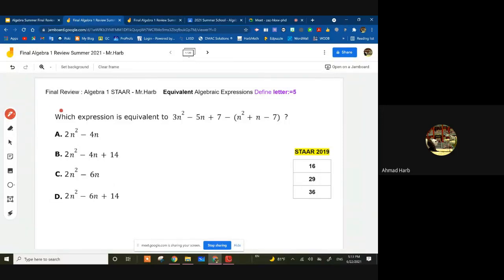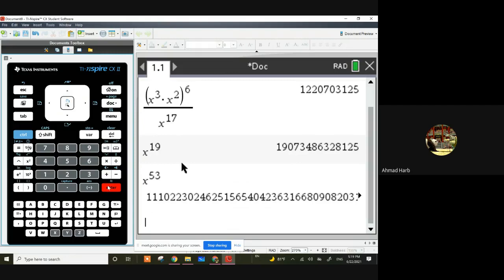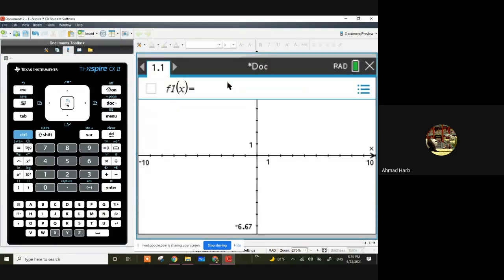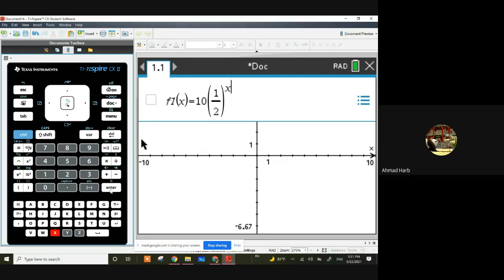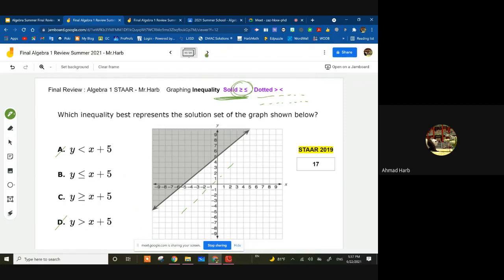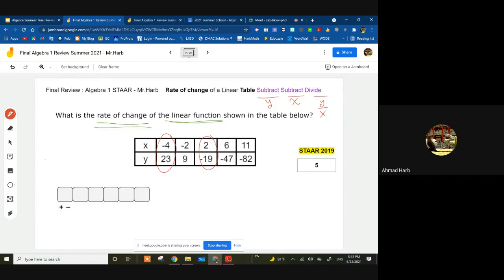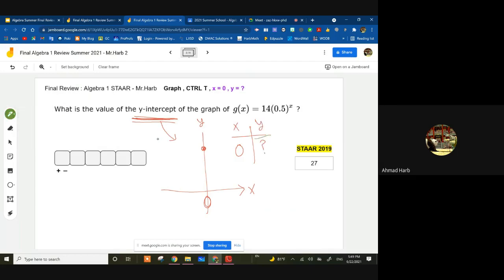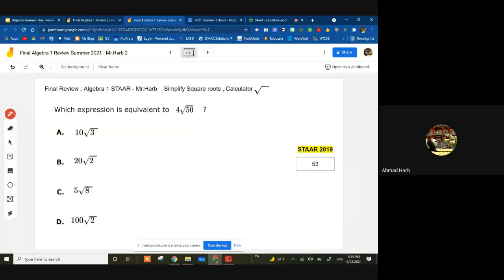Final Algebra 1 Summer Review June 2021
Q1 Equivalent Expression ( Define x:= 5 )
2:25 Q2 Equivalent Functions ( Graph and Match)
4:38 Q3 Equivalent Exponents One Letter ( Letter:=5 )
6:32 Q4 Equivalent Exponents Two letters ( x:=5 , y:=6)
8:04 Q5 Equivalent Exponents Three letters ( a:=5 , b:=6, c:=7)
9:54 Q6 Function Evaluation ( Graph - Ctrl T table x -- y ? )
11:29 Q7 Solve Linear Equation ( Graph tab Graph Menu 6 4)
12:50 Q8 Solve Quadratic Equation ( Graph tab Graph Menu 6 4) Two Solutions
14:15 Q9 Linear Graph ( Graph and Match Ctrl T if needed )
15:45 Q10 Quadratic Graph ( Graph and Match Ctrl T if needed)
17:20 Q11 Exponential Graph (Graph and Match Ctrl T if needed)
20:33 Q12 Graphing System of Equations(Graph and Match Ctrl T if needed)
23:18 Q13 Graphing Inequality ( Solid Dashed , Above  and Below
25:08 Q14 Check if a point is in the solution set ( Calculator Check true or False (x, y) )
27:36 Q15 Domain of a linear segment ( Domain is X )
28:40 Q16 Range of an Exponential segment ( Range is Y)
29:39 Q17 Rate of change of a linear table  subtract subtract divide y/x
31:17 Q18 Slope of a linear table   subtract subtract divide y/x
32:01 Q19 Slope of a graph  make a table then subtract subtract divide y/x
32:57 Q20 Zero of a linear graph ( Zero means X-intercept )
33:52 Q21 Match table and equation Exponential ( Graph then Ctrl T)
35:34 Q22 Exponential Y-intercept ( when x = 0 ) Graph Ctrl T
37:18 Q23 Maximum of a quadratic Graph ( Highest point in the Y)
37:44 Q24 Axis of Symmetry of a quadratic graph ( X= -- ) line cuts the graph in half )
38:29 Q25 Solutions or zeros of a quadratic graph
39:24 Direct Variation ( Cross Multiply X )
40:17 Function or Not a Function ( if X repeats , its NOT a function)
41:08 Simplify Square Root ( Calculate and Match)
42:06 Closure Speech :)